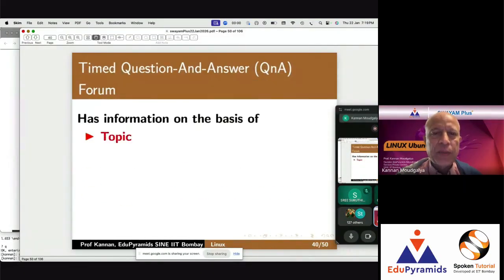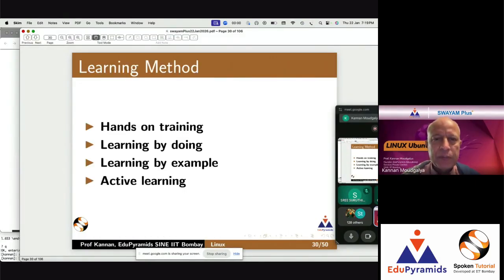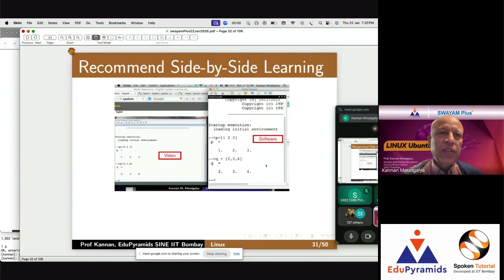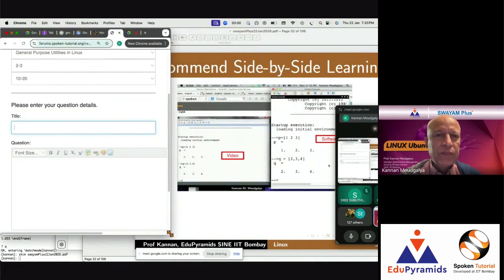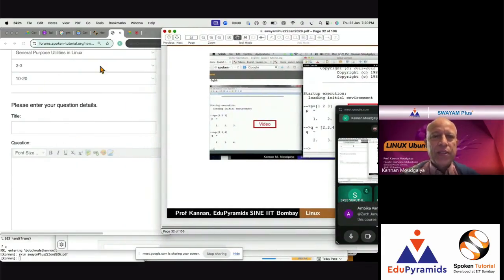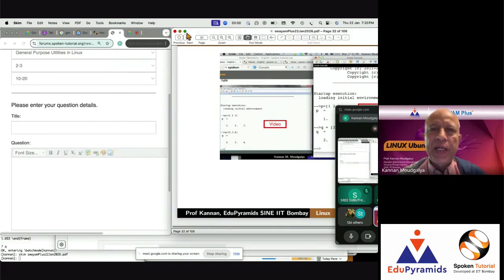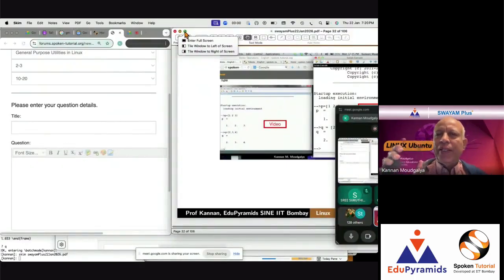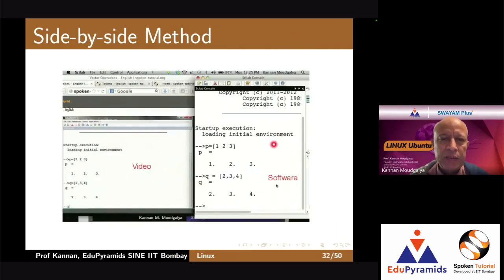Pedagogy side by side method, algorithm to use ST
Experience the "watch, listen, and practice" methodology designed for effective self-paced technical learning. Our short, dubbed screen casts simplify complex software concepts into actionable steps you can follow on your own system.